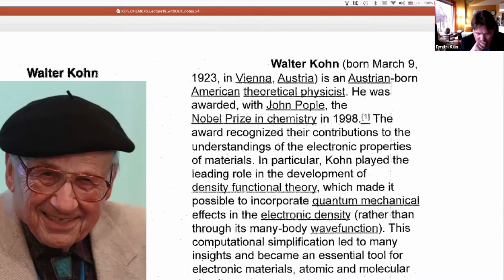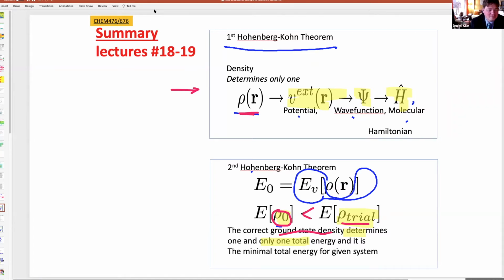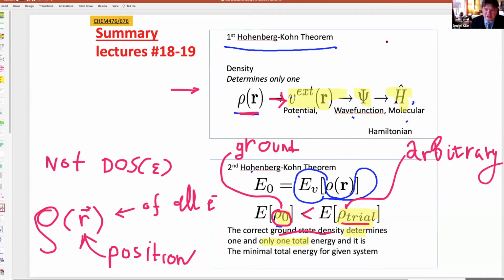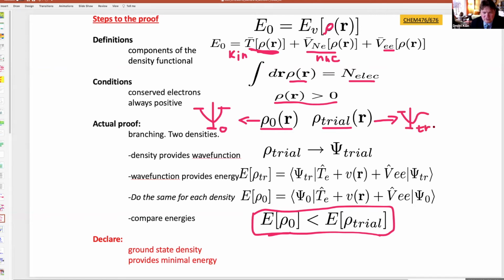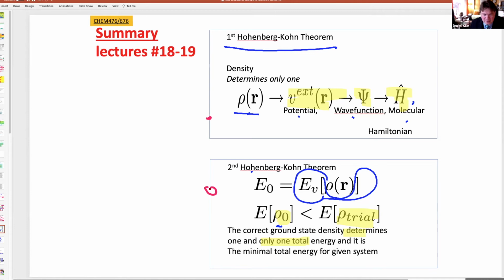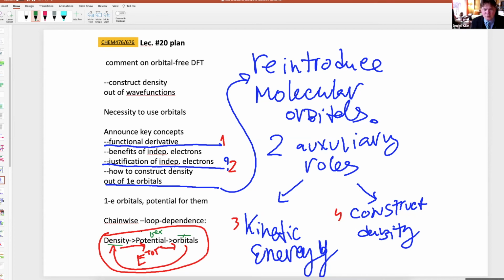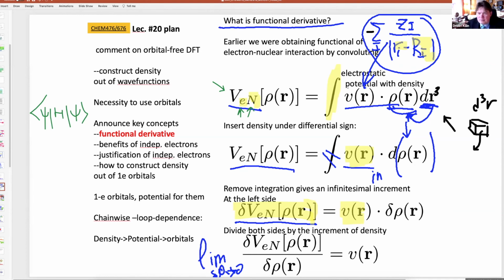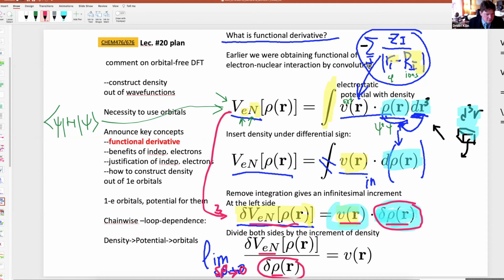CHEM676 2021 lecture #19